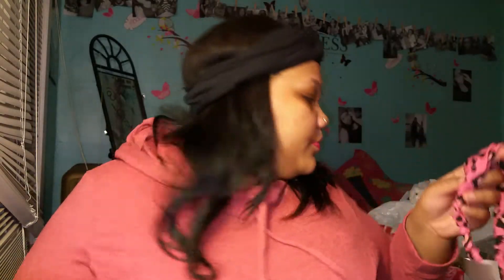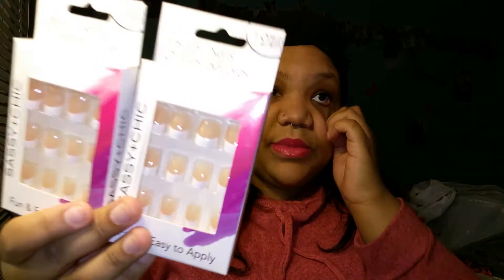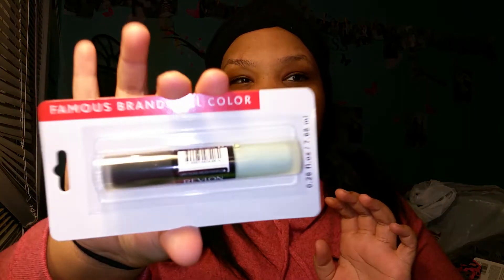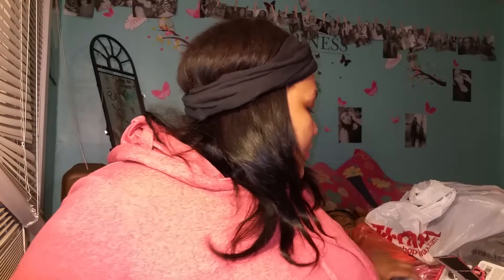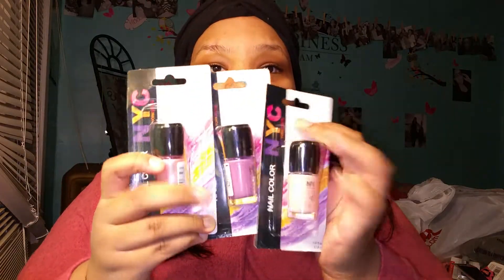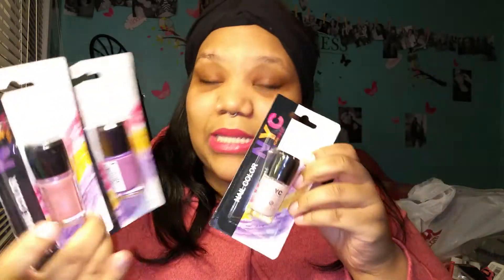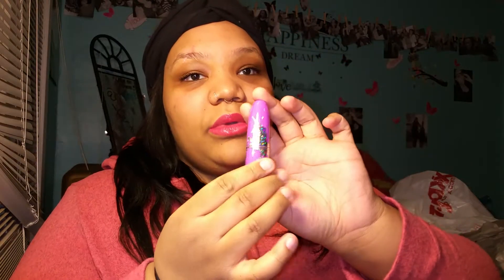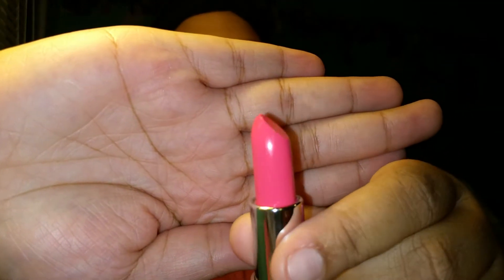Massive Dollar Tree Haul & More